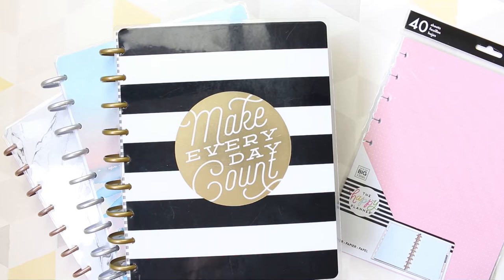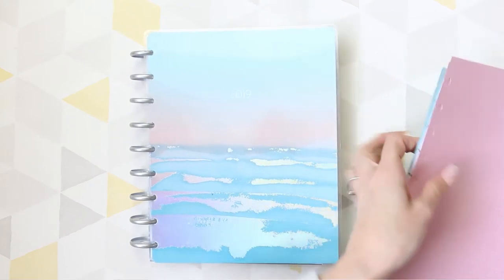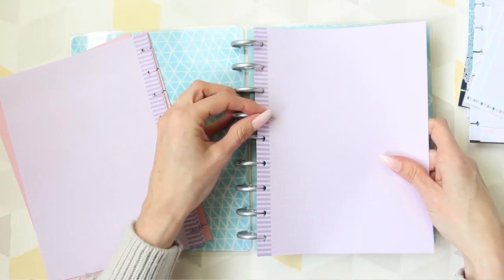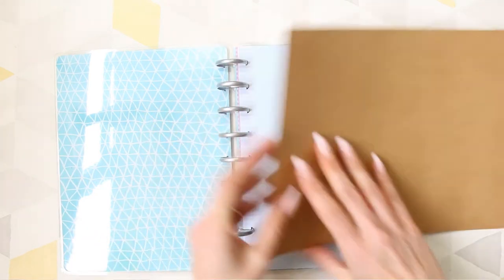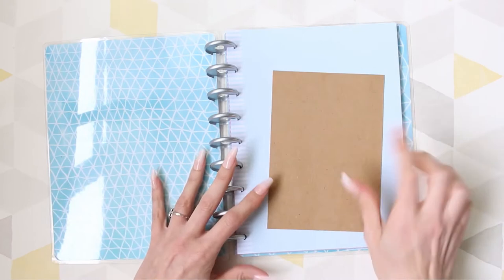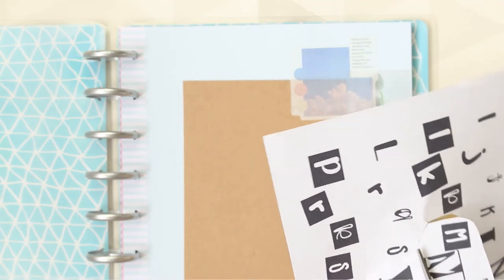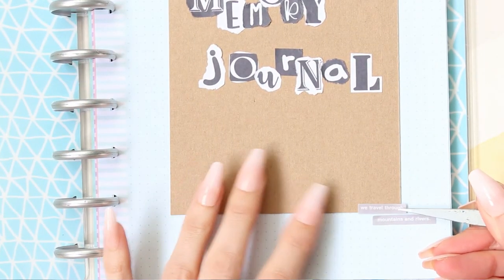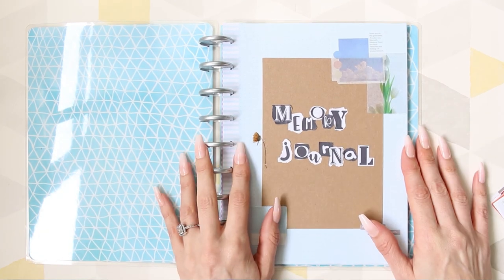Turning my Happy Planner into a Memory journal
Today I wanted to share my Happy Planner transformation, again I have no idea what I'm doing!!! but I thought I would bring you on this journey with me. I decided to turn one of my old happy planners into a memory planner/journal. The memory spreads will pop up now and again, in this scrapbook or Junk journal vibe. I hope this is a series you will enjoy watching and I'm excited to start using it very soon.

Happy planner filler paper - from Amazon, Currently out of stock. Sorry!!!